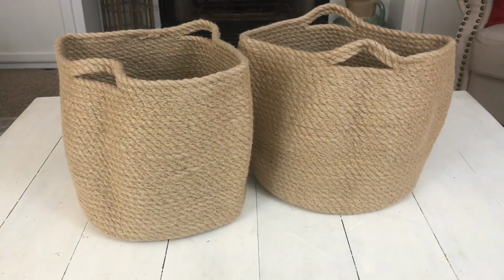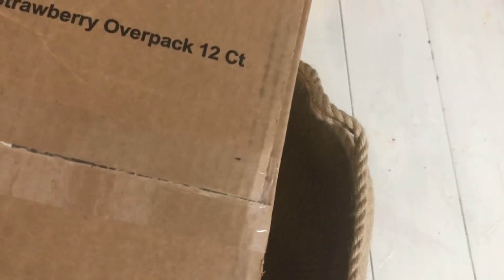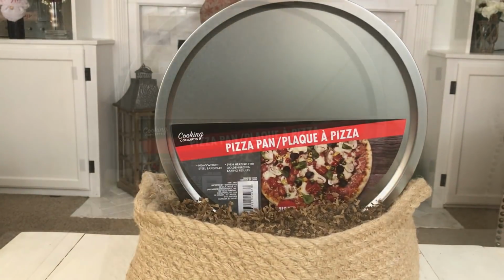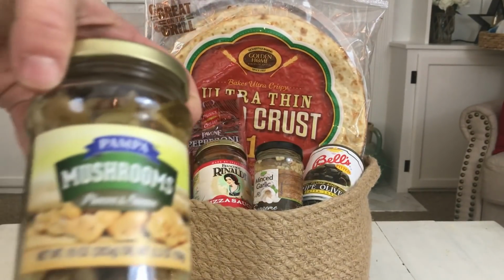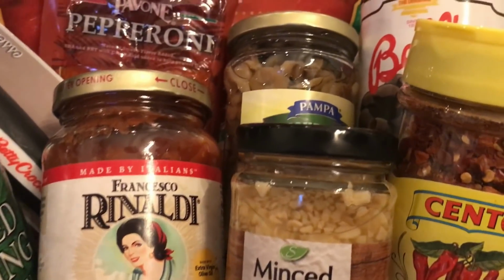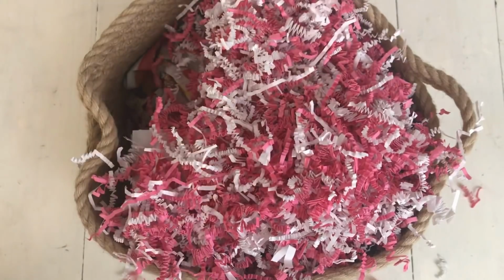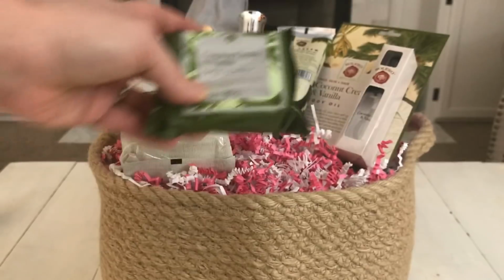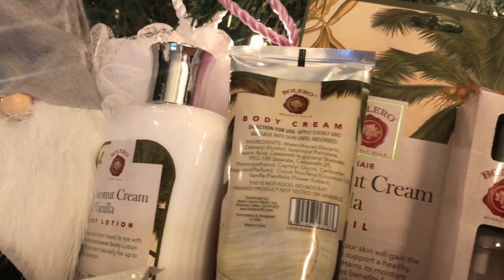DIY Dollar Tree Christmas Gift Basket Ideas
OrganizerPro
Large Jute Baskets

Hi everyone! I just wanted to share with you a couple gift basket ideas for your Christmas gifting this holiday! I made a pizza making one with dollar tree items and a spa one with a lot of Bolero products! Enjoy

**I try to be original as possible or if I find an idea from Pinterest or a fellow creator I try to always give credit! Please keep in mind these are just ideas and you can change anything to your own style and liking! I am not a professional I just have fun decorating and creating things! Enjoy! :)**